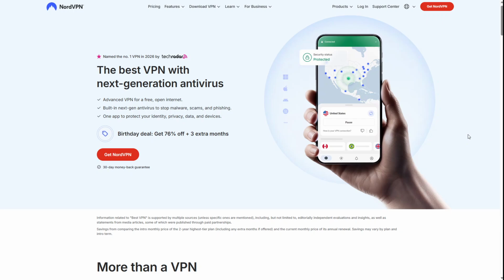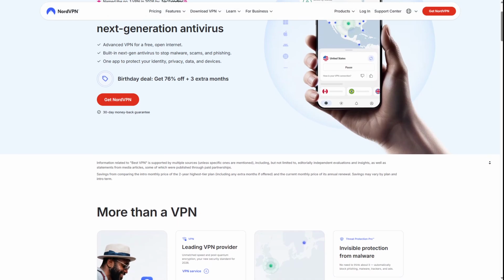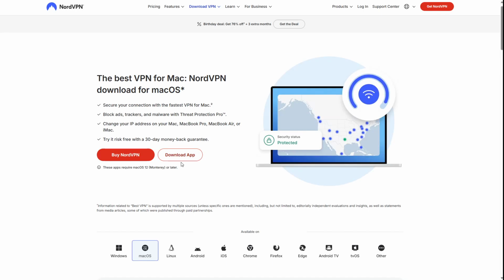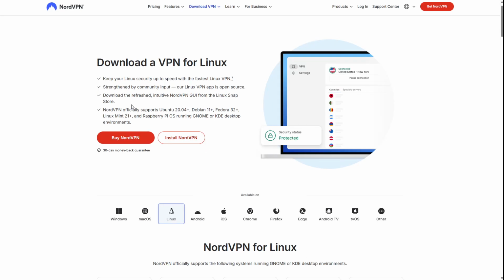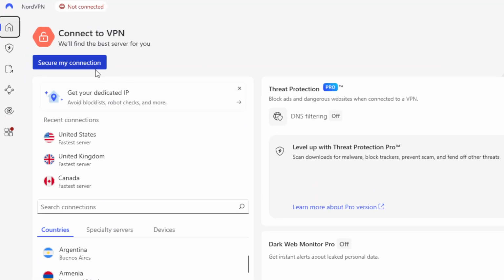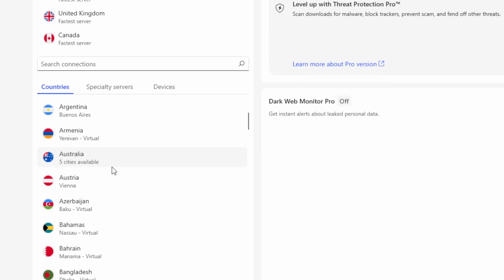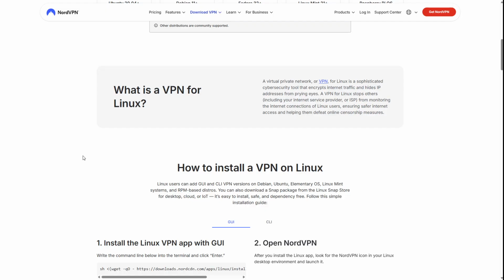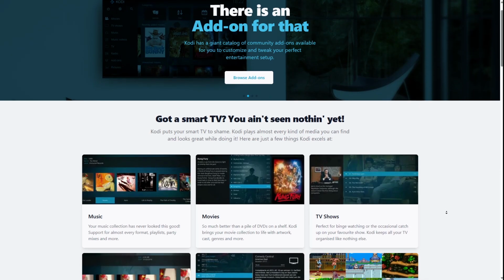Kodi NordVPN Setup Guide – Install & Use NordVPN on Kodi (2026)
Use NordVPN with Kodi – Easy Setup Tutorial (2026)

In this step-by-step tutorial, you’ll learn how to install NordVPN on Kodi and how to use NordVPN with Kodi for secure and private streaming. If you use Kodi for streaming movies, TV shows, or live content, using NordVPN helps protect your privacy, hide your IP address, and access geo-restricted content safely.

Kodi does not have a built-in VPN app, which is why you need to install NordVPN on the same device as Kodi and connect to a VPN server before launching Kodi. In this guide, I show you exactly how to set up NordVPN on Windows, macOS, Android, Fire TV Stick, and Linux for Kodi.

In this NordVPN Kodi setup tutorial, you’ll learn:

How to set up NordVPN on Kodi
How to install NordVPN for Kodi
How to use NordVPN with Kodi
Best NordVPN server for Kodi streaming
How to watch geo-restricted content on Kodi
How to use NordVPN on Fire Stick Kodi
How to use NordVPN on Linux Kodi
NordVPN Kodi setup step by step

Using NordVPN with Kodi encrypts your internet connection, hides your IP address, and allows you to stream safely and privately without ISP throttling.

This is the updated NordVPN Kodi setup guide for 2026.

📌 If you are searching for:

kodi nordvpn setup
install nordvpn kodi
nordvpn for kodi firestick
nordvpn kodi linux setup
best vpn for kodi
how to use vpn with kodi
nordvpn kodi tutorial
kodi vpn setup 2026